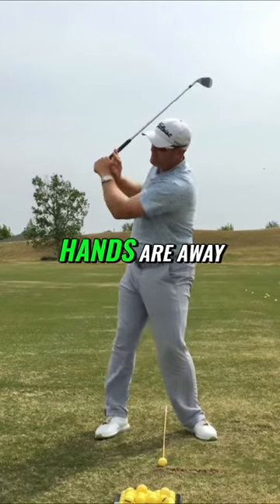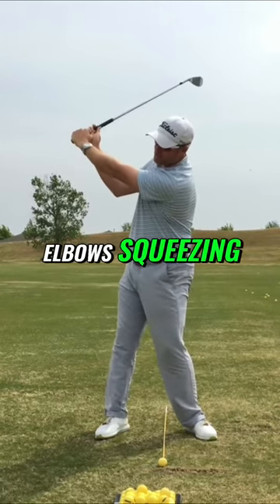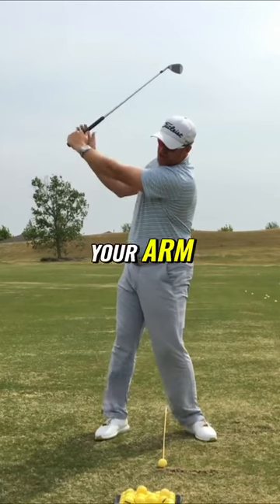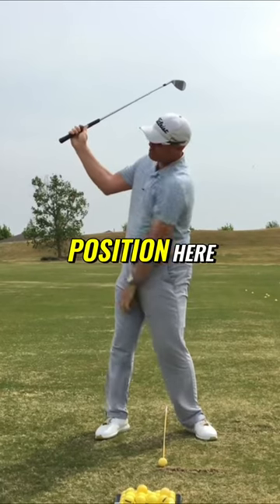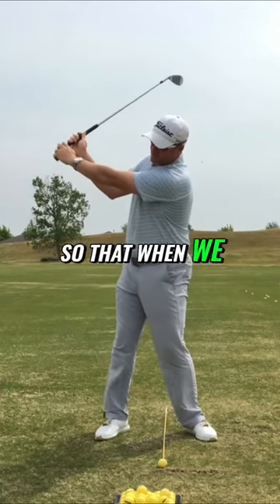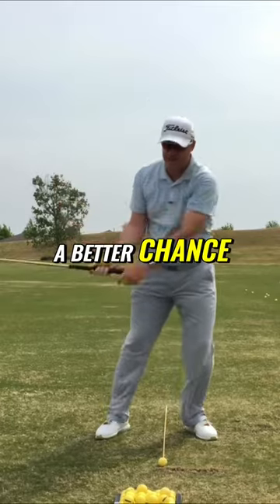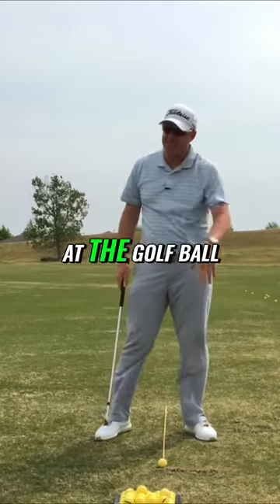Improve Your Golf Swing with This Essential Arm Straightening Technique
Learn a key technique to enhance your golf swing by straightening your arm for better alignment and improved ball contact. Watch this video to understand the importance of arm position and how it can positively impact your swing.